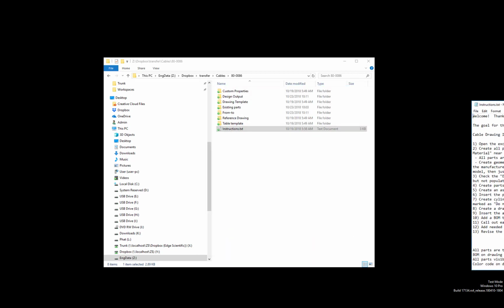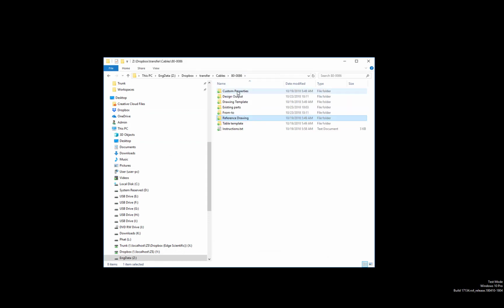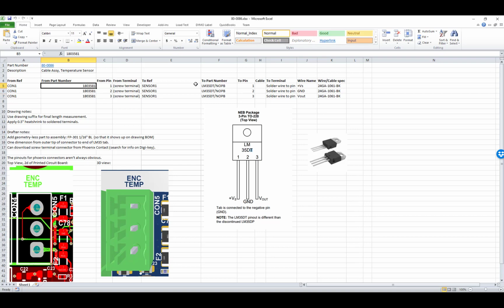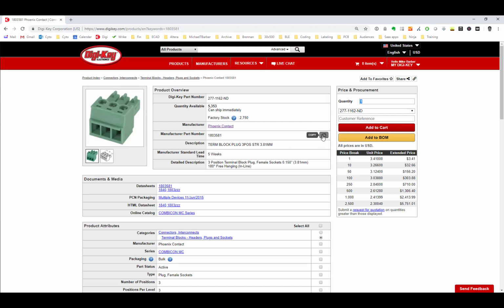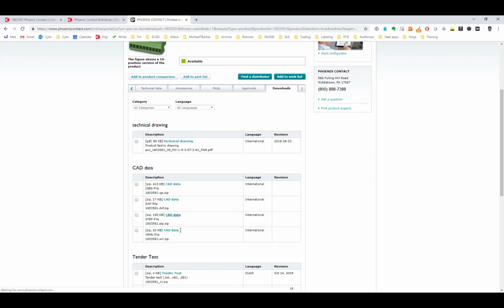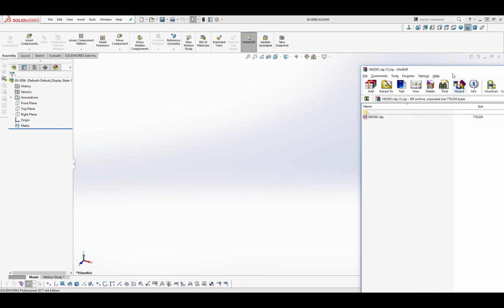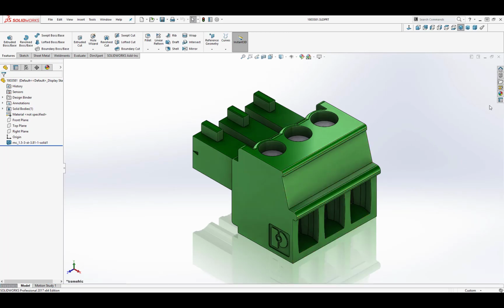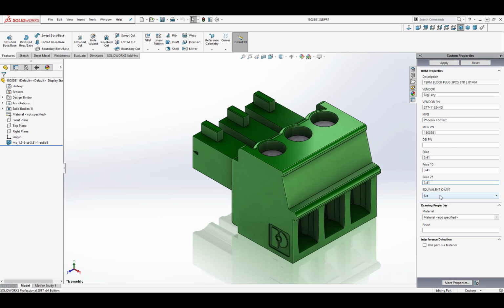Cable Drawing Tutorial - Part 1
Using a from-to to create a cable drawing using Solidworks.